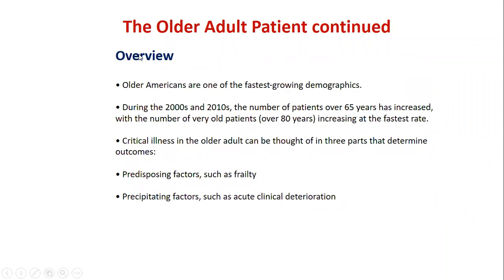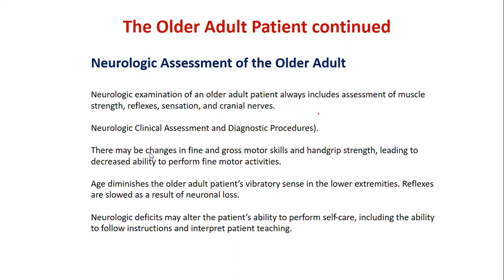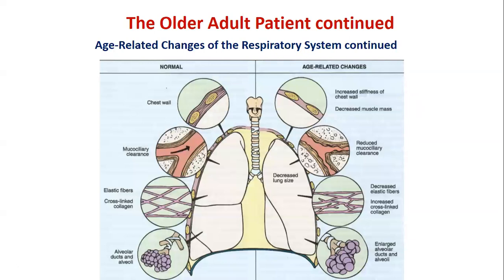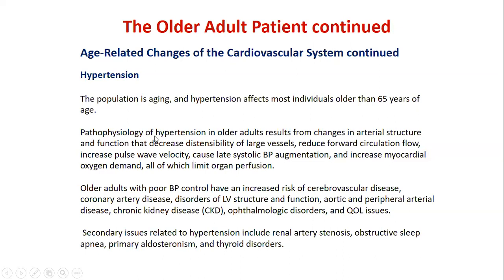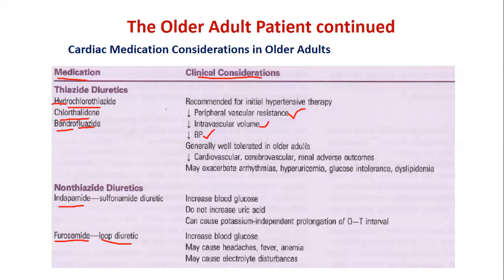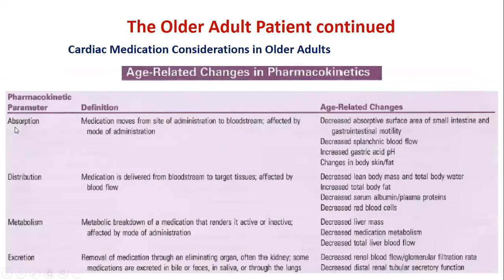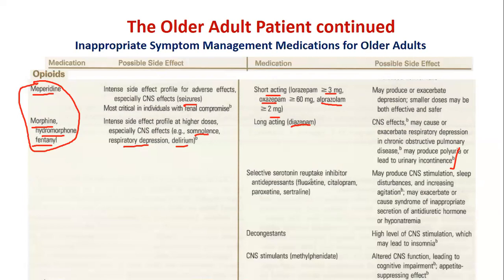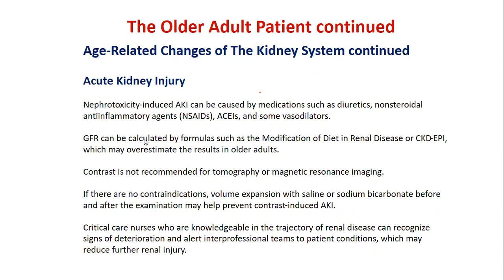NCLEX REVIEW: The Older Adult Patient Nursing Care for Older Patient Physiological Change Due Aging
NCLEX EXAM ONLINE NURSING PREPARATORY COURSE FOR NURSING STUDENTNCLEX REVIEW: The Older Adult Patient Nursing Care for Older Patient Physiological Change Due Aging
"Unlock the Secrets of Older Adult Patient Care - NCLEX REVIEW"

Use
Uncovering the Nursing Care Every Nurse Needs to Know For Older Adults!

Use
Uncovering the Secrets of Caring for the Older Adult Patient: NCLEX REVIEW

Use
Unreported Side Effects of Aging: What Every Nurse Needs to Know About Caring for Older Patients!

Use
Uncovering the Key to Caring for the Older Adult Patient - NCLEX REVIEW!
Are you preparing for the NCLEX? If so, you'll want to watch this NCLEX review to learn more about older adult patient nursing care. In this NCLEX review, we'll cover topics like assessment, preparation for care, and providing nursing care to an older adult patient.

This NCLEX review is a great way to get ahead of the curve and prepare for the Nursing Care for an Older Adult Patient section of the NCLEX. By watching this video, you'll learn everything you need to know to pass the NCLEX!
In this NCLEX review, we're going to be talking about the Older Adult Patient Nursing Care for Older Patients Physiological Change Due to Aging. This review will help you learn the essential concepts you need to know for the NCLEX Older Adult Patient Nursing Care section.

If you're preparing for the NCLEX Older Adult Patient Nursing Care section, then this NCLEX review is for you! We'll cover everything from the history and epidemiology of ageing to the signs and symptoms of ageing-related physiological change. By the end of this review, you'll have everything you need to pass the NCLEX Older Adult Patient Nursing Care section!
cram.com is excited to offer NCLEX review: The Older Adult Patient Nursing Care for Older Patient Physiological Change Due Aging. This NCLEX review will help you PASS the NCLEX!

Are you preparing for the NCLEX? If so, you'll want to check out this NCLEX review! In this video, I'll cover all the information you need to know about the Older Adult Patient Nursing Care for Older Patient Physiological Change Due Aging exam. From review questions to study tips, this NCLEX review will help you pass the test the first time!